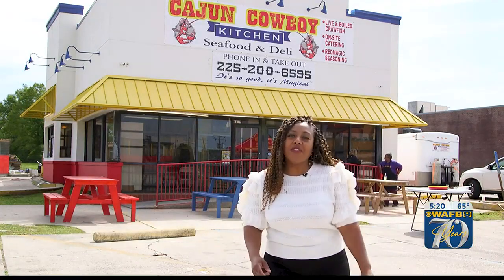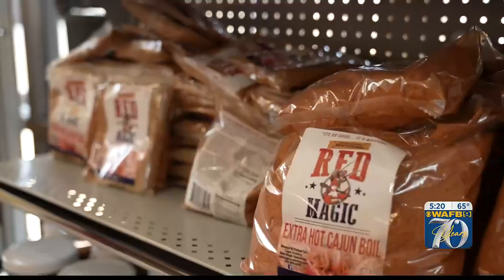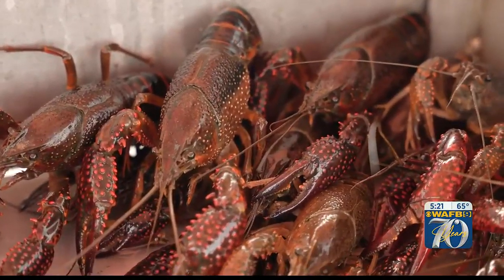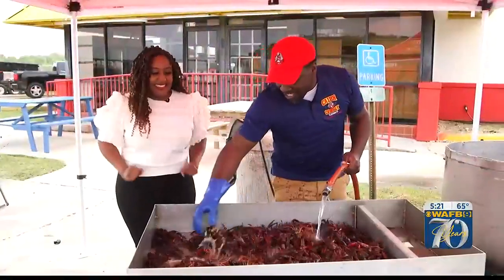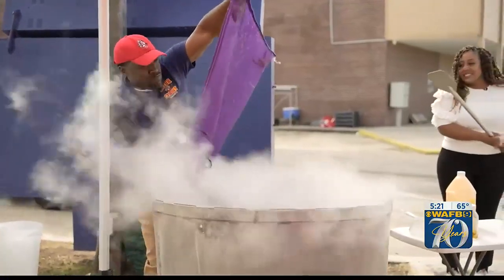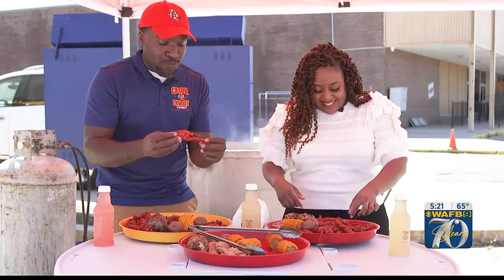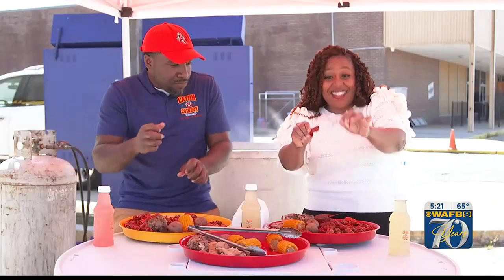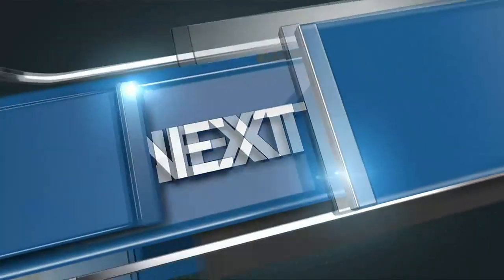Best of The Louisiana Weekend | Keiristin visits Cajun Cowboy Kitchen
Keiristin visits Cajun Cowboy Kitchen and interviews the owner, Kendell King.  Kendell teaches Keiristin how to boil, peel, and eat crawfish, the Cajun Cowboy way.  Crawfish is one of Louisiana's staple dishes.  While the rest of America has cookouts, Louisiana has crawfish boils.  People travel the globe to visit Louisiana for boiled crawfish.  Louisianans eat crawfish throughout crawfish season. (Yes, crawfish has a season.)  This segment is hilarious.  How did Keiristin do?  Would you let her boil crawfish for you?  How many pounds of crawfish can you eat?

This segment originally aired on WAFB Channel 9 on March 29, 2023.

The beautiful and naturally talented Keiristin Wilbert hosted "The Louisiana Weekend" from 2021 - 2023.